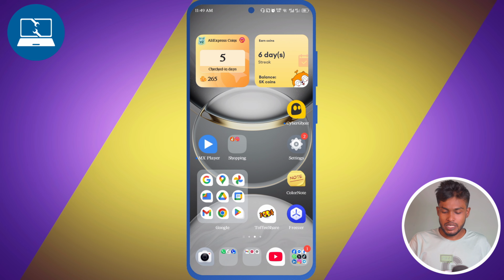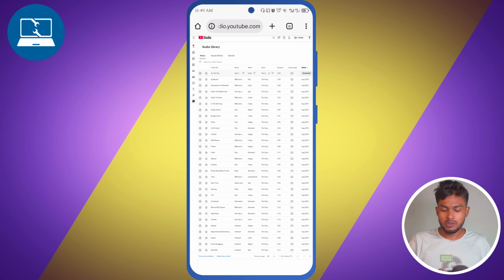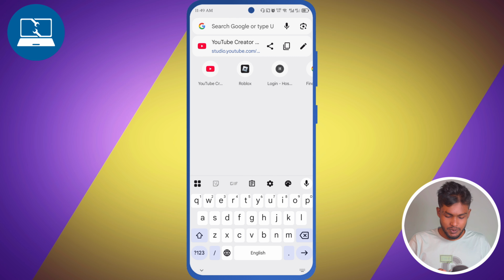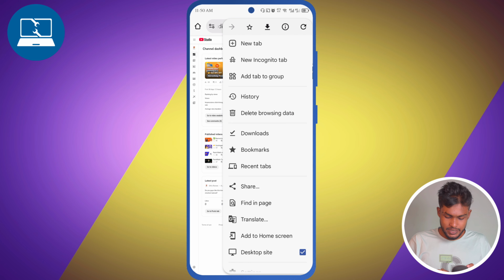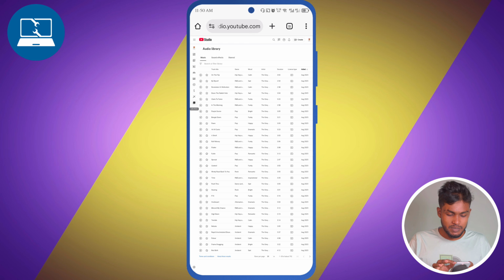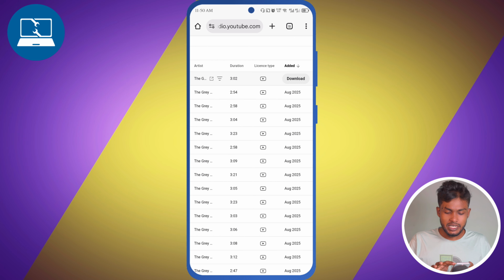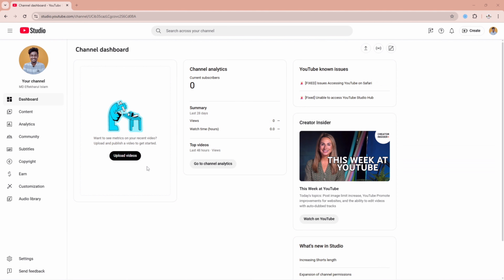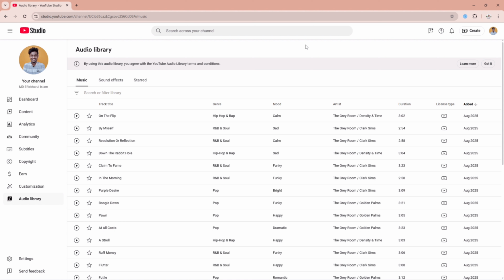How To Download Music From YouTube (Mobile + PC) | FULL Guide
Title: How To Download Music From YouTube (Mobile + PC)

Description:
Looking for the easiest way to download music from YouTube on both mobile and PC? 🎶 In this tutorial, I’ll guide you step by step on how to save your favorite songs from YouTube directly to your device in MP3 format.

🔹 Topics Covered:
✔️ How to download YouTube music on mobile
✔️ How to download YouTube music on PC
✔️ Save music safely without losing quality